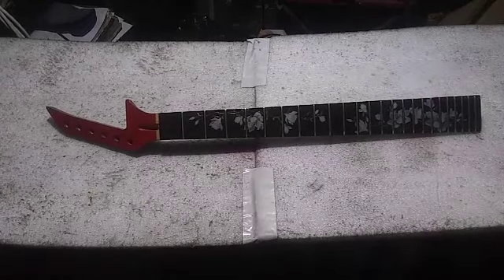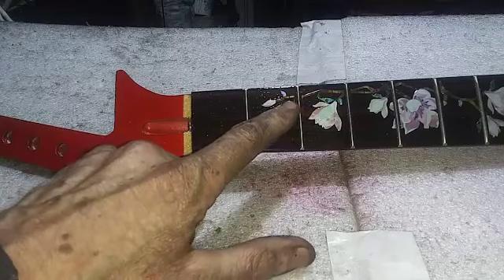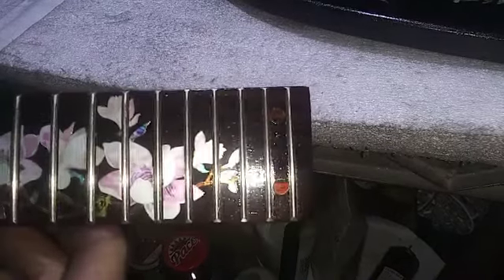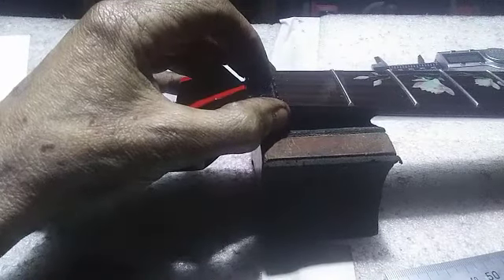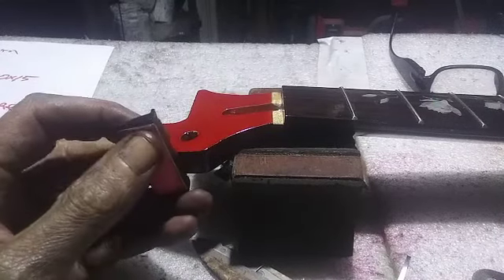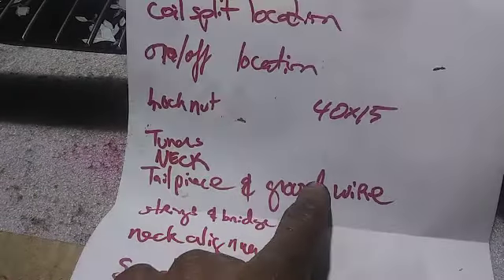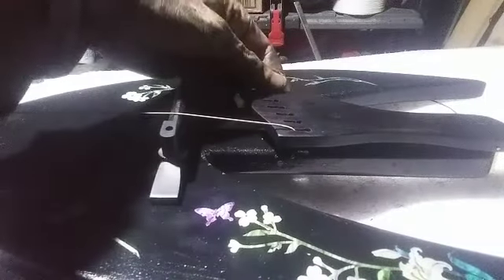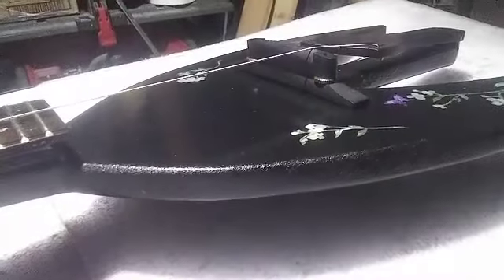The Oriental II - Episode 4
Finish touch-ups.  Nut install.  Tuners.   Tailpiece.  Neck install.  Neck shim.  Gluing scrollwork.